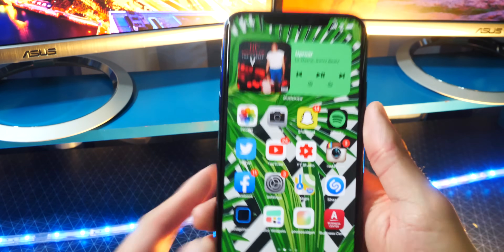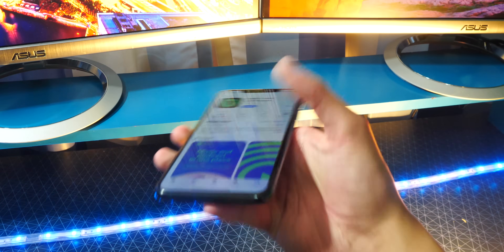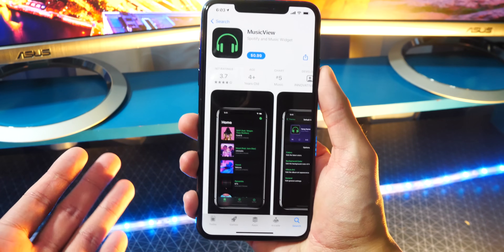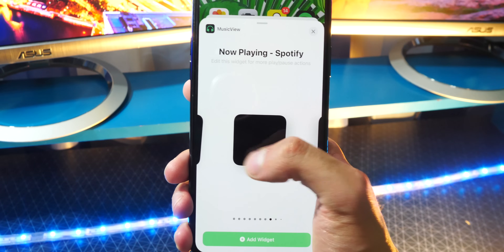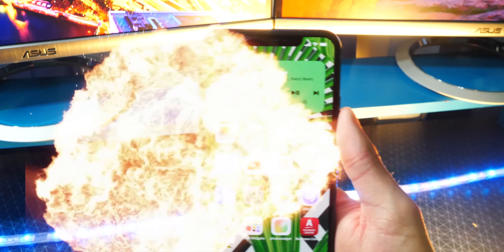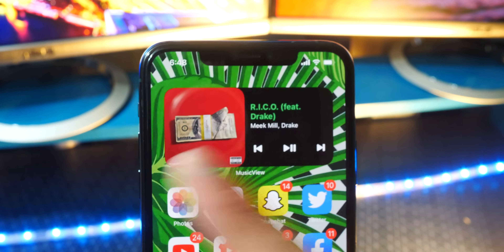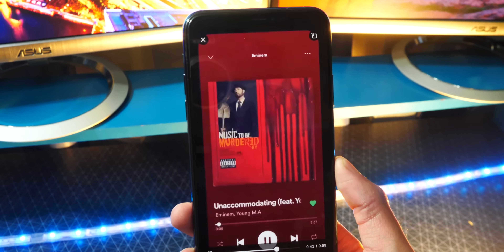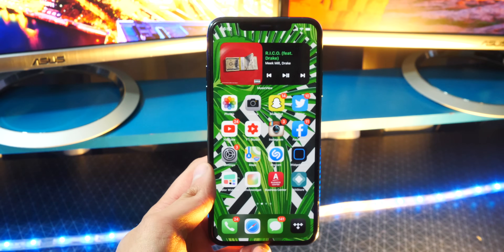GET Spotify Widgets iOS 14 (NO TOONTRACK / WIDGET SMITH) iPhone and iPad! (Spotify and MusicView)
How To GET Spotify Widgets iOS 14 App Download (NO TOONTRACK / WIDGET SMITH) for iPhone and iPad! (Make a Spotify Widget & MusicView)

TimeStamps:
0:00 Intro
0:18 Increase Snapchat Score UPDATE
0:42 iPhone 12 Giveaway
1:01 Spotify Official Widget
1:52 MusicView Spotify Widget
10:04 Conclusion
10:45 NEW Outro

- TTS